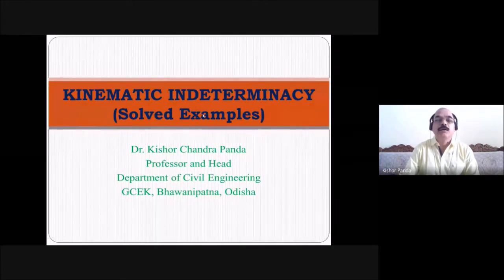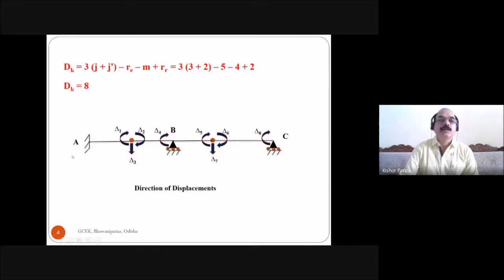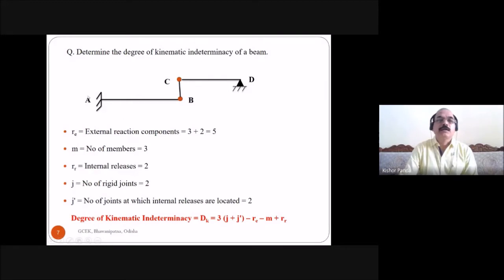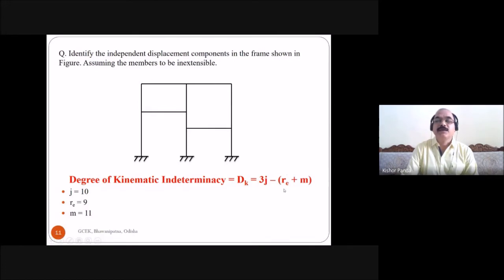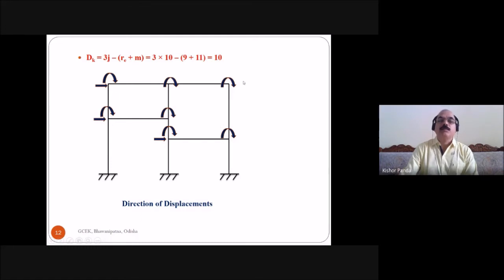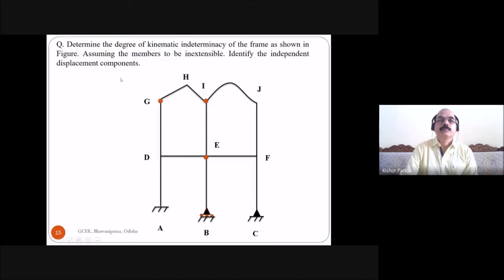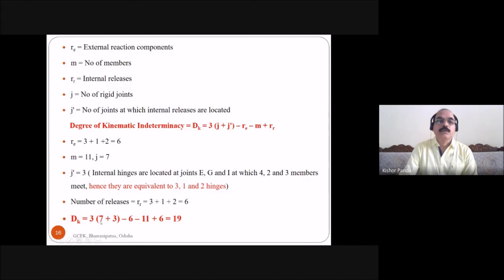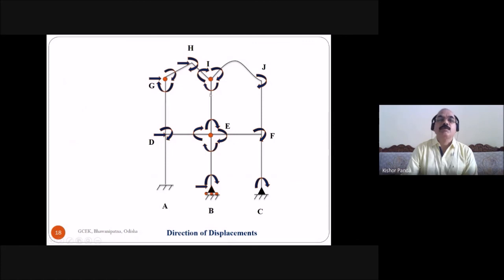Kinematic Indeterminacy (Solved Examples)